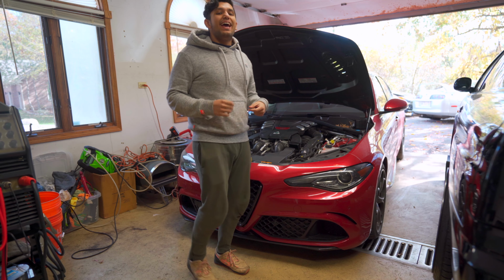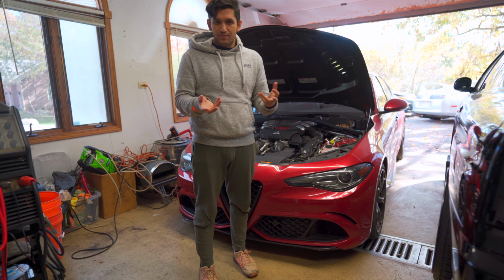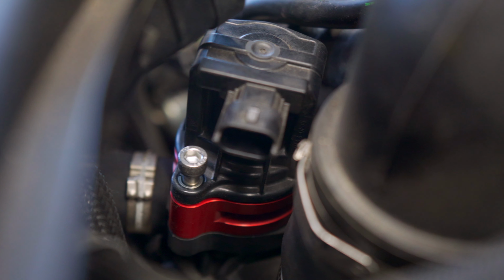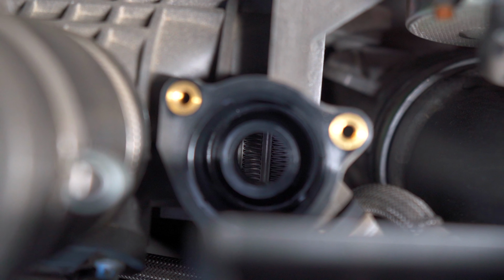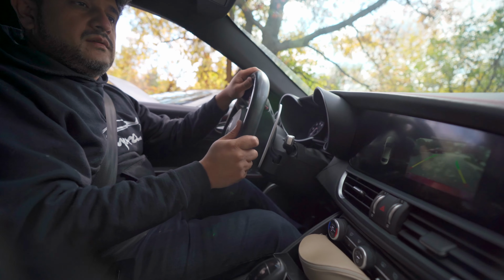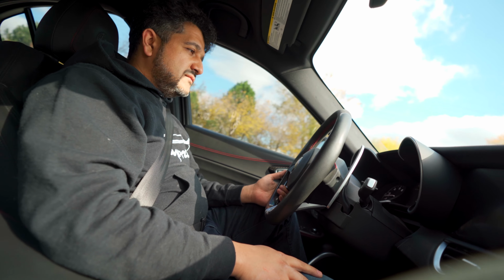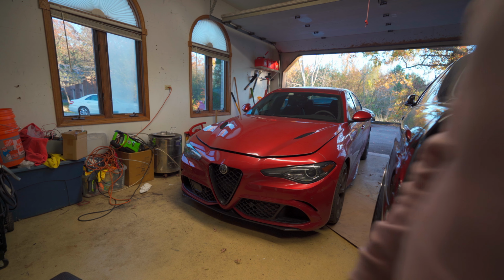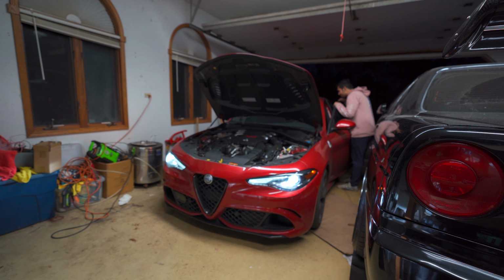Alfa Giulia Quadrifoglios Have A MAJOR Boost Issue, Let's Fix It!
In this episode, we dig into our Alfa Romeo Giulia Quadrifoglio and fix one of the most common issues on these cars, boost problems! The factory blow-off valves are made of cheap plastic and are known to start leaking and cause issues with boost and throttle response. We take apart the factory units and install both the GFB DV+ BOV rebuild kit, as well as the Weistec External Blow Off VTA adapter. Let the chuchu and sutututuu commence!

A HUGE THANK YOU to our Patrons!
Adil, Terrance, Mubashir, Dale, Amitoj, Reese, Jake, Haplo & more!

Wanna shoot videos like ours? Here's the gear we use:
Sony A7III Full Frame Camera
Sony 16-35mm f/2.8 GM Lens
Sony 90mm f/2.8 Macro Lend
SmallRig Cage for Sony A7III
Godox SL-60W LED Light

Albon is all about cars, car culture, and the history of motoring. We build awesome projects, review new and interesting cars, and tell you all about the history of all things automotive.